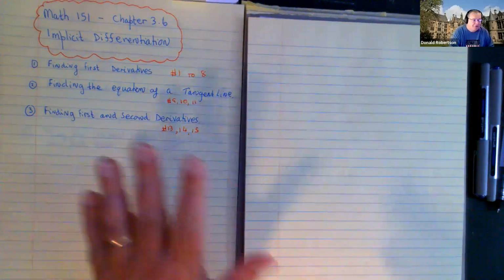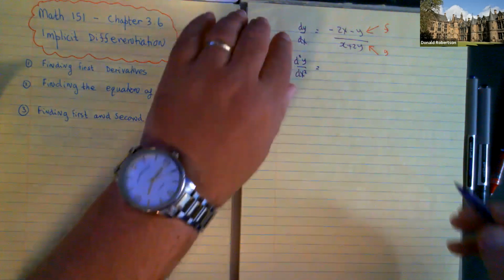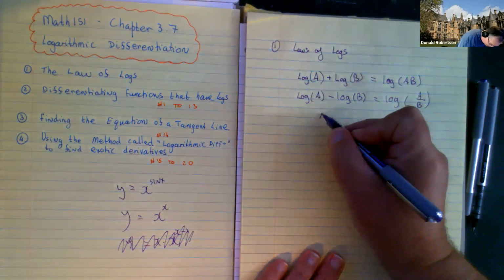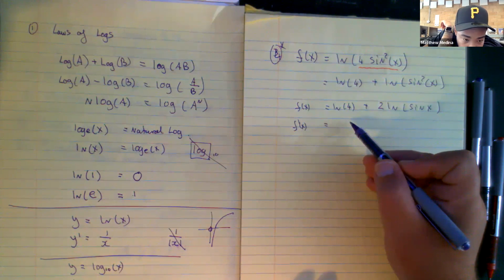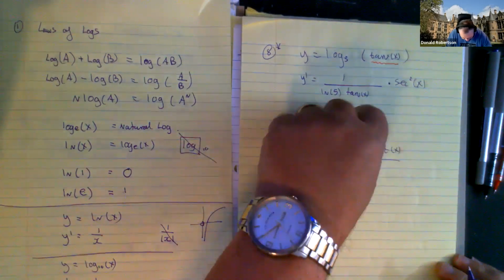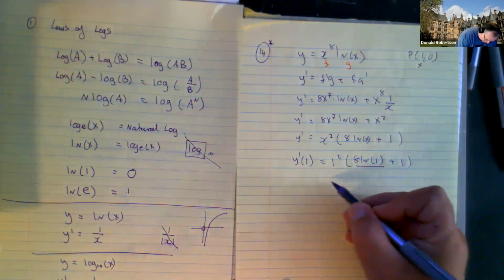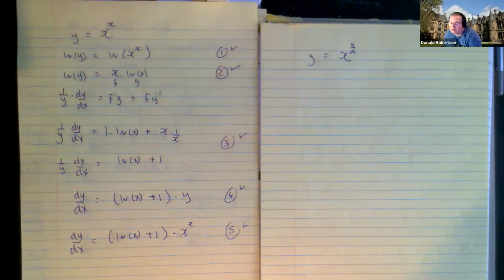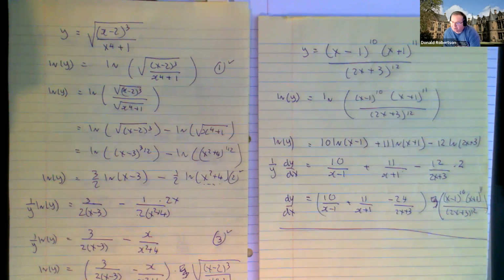Math 151 Thur 28th July Implicit and logarithmic Differentiation